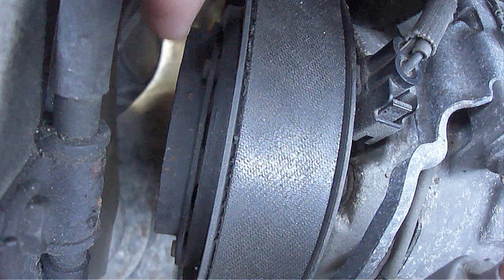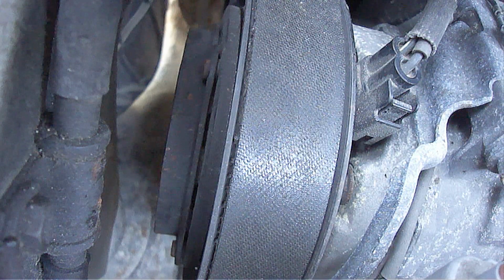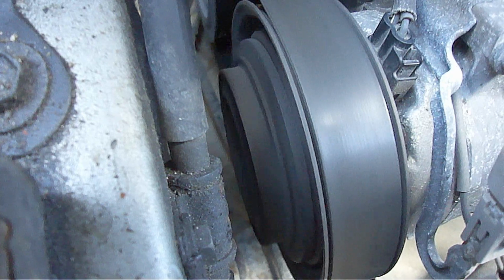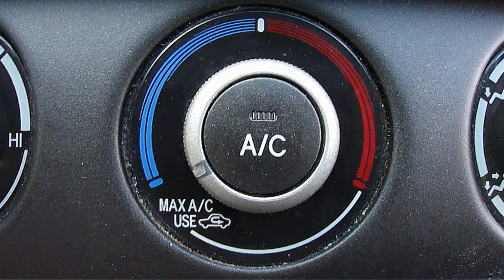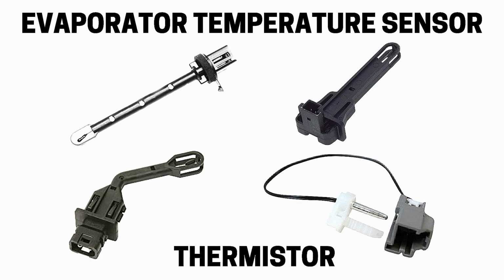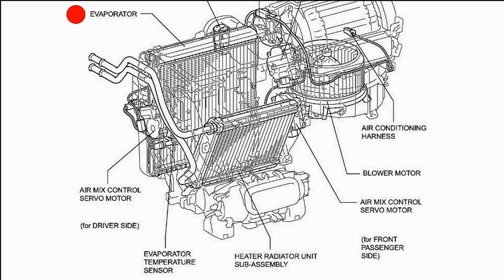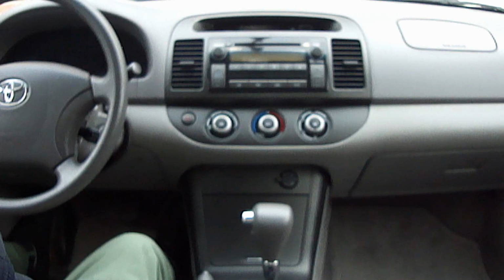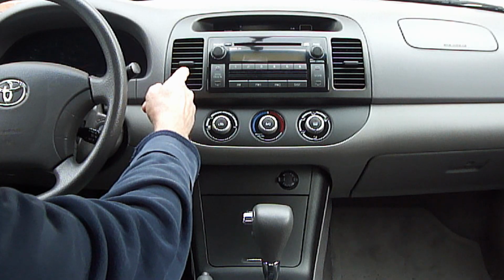How To Fix Car AC - Temperature Sensor P0535 P0536 P0537 P0538 P0539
Watch at proclaimliberty2000 how to locate and test the air conditioner evaporator temperature sensor on your vehicle.

P0535 P0536 P0537 P0538 P0539